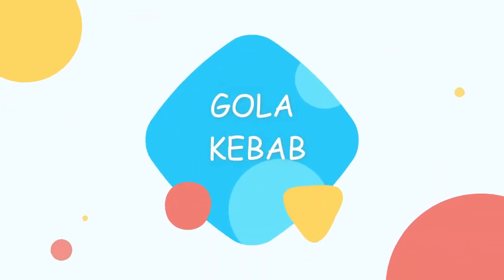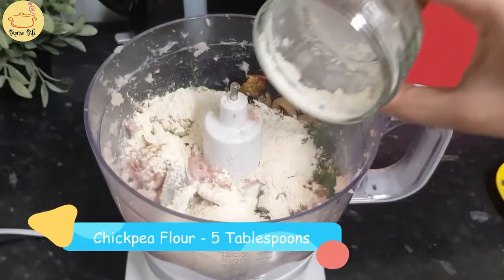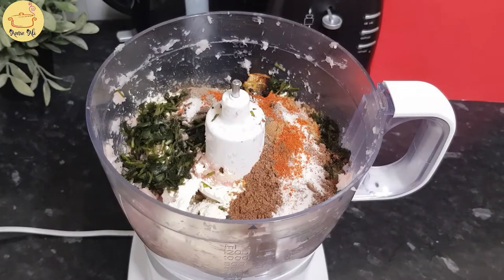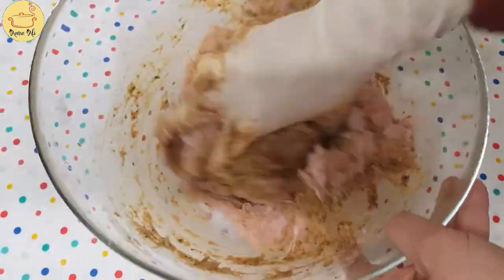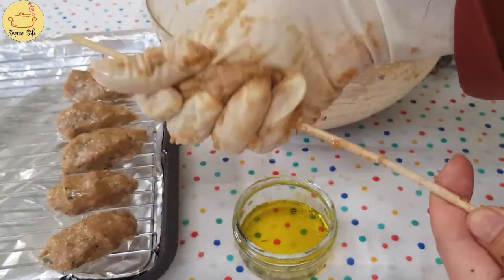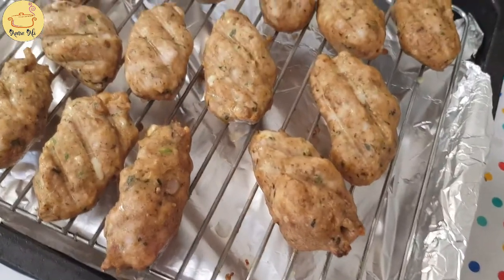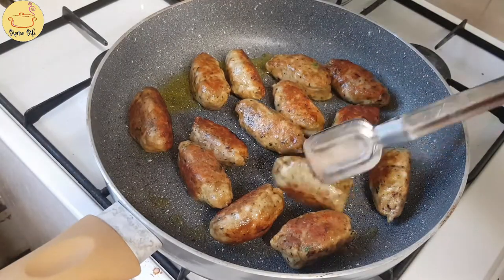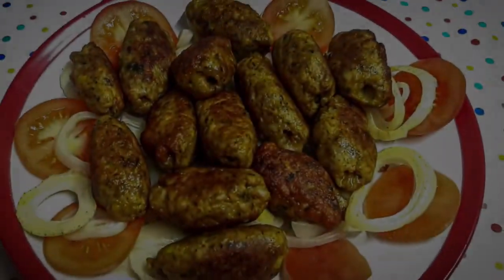Gola Kebab Recipe | Chicken Gola Kabab | Cheesy Gola Kabab recipe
Gola Kababs are most easy and scrumptious. I have made this recipe with chicken you can either use beef or Mutton keema. The charcoal smoke gives it a divine flavor.

Ingredients:
Boneless Chicken or Qeema - 1 Kg
Fried Onion - 1 cup or 2 fried onions
Ginger Garlic Paste - 3 Tablespoons
Chopped Green chillies - 2
Chickpea Flour (Baisen) - 5 Tablespoons
Chopped Coriander - 3 Tablespoons
Chopped Mint - 3 Tablespoons
Garam Masala (All purpose Spice) - 1.5 Tablespoons
Cumin Powder (Zeera Powder) - 1 Tablespoon
Black Pepper - 1 Teaspoon
Mint Tenderiser - 1 Teaspoon
Olive Oil or any vegetable oil - 2 Tablespoons
Cheddar cheese (optional) - 1/2 cup
For Frying:

Pleas  join my Facebook group for more tips and tricks

🔴 *** ABOUT ME ***
I am a mother of 2 beautiful kids and by profession a software engineer. Cooking and Baking is my passion and I create my own recipes which my family and friends love a lot therefore I thought to share my shortcuts and tips with all of you.

I have many new and unique recipes coming up in next few days.

•milk cake recipe